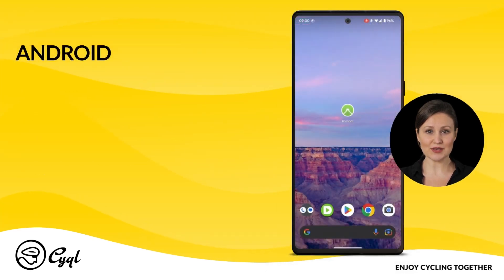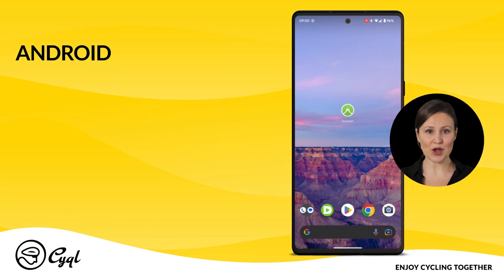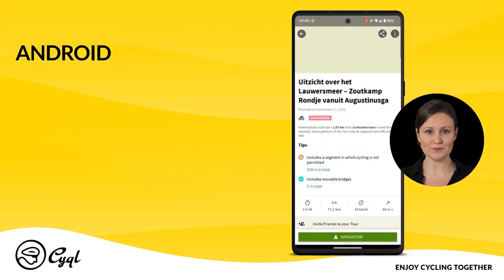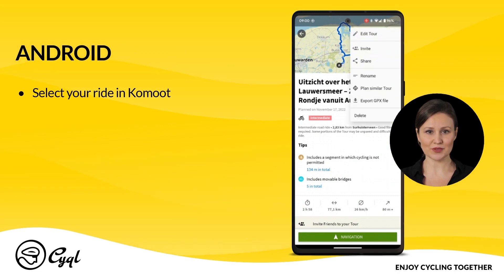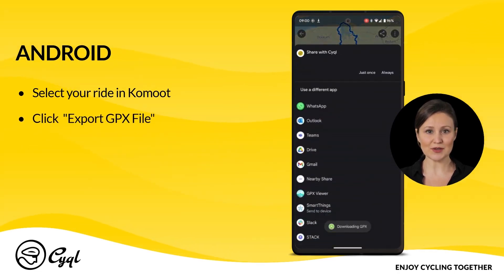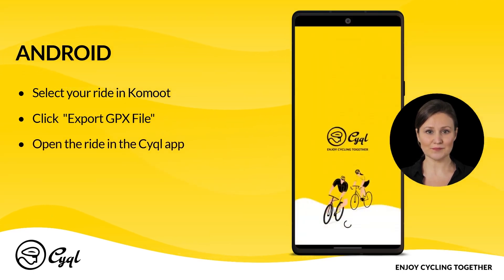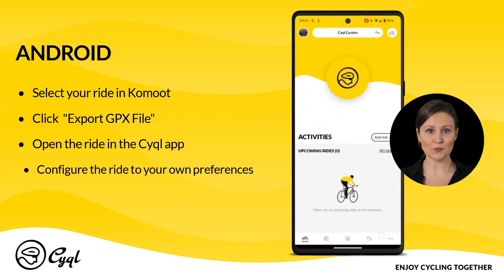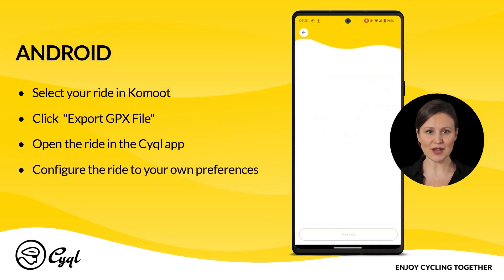EN - Download a GPX file from Komoot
In this video we explain how you can easily share a GPX file from Komoot with the Cyql app.

Content:
00:00 - 00:15 Welcome
00:16 - 00:41 iOS
00:42 - 01:13 Android
01:14  End